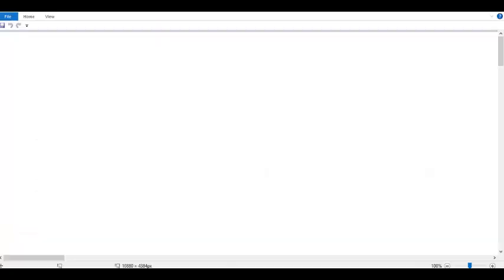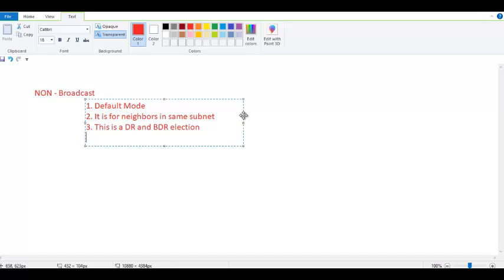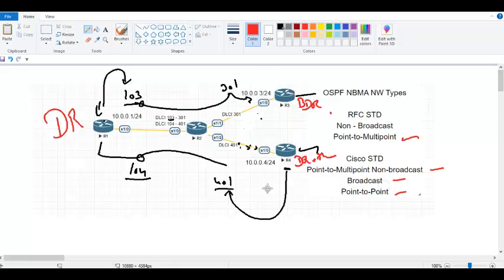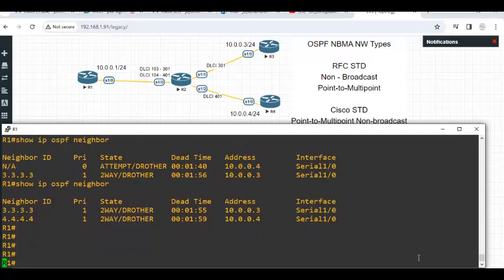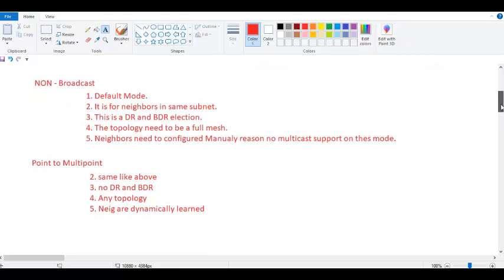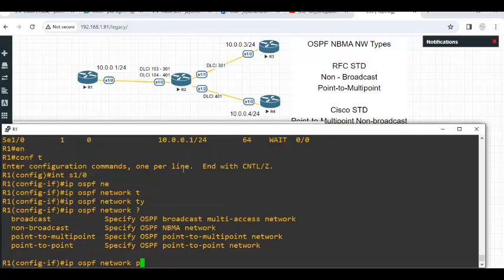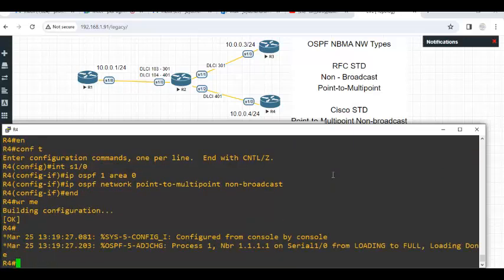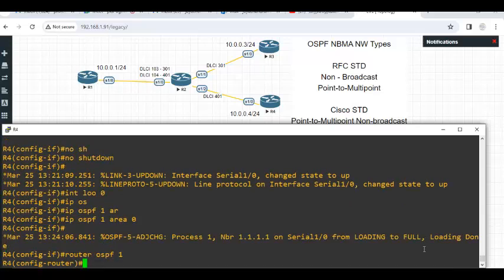B C N P Part 28 OSPF NBMA